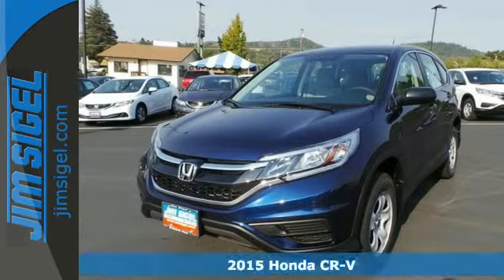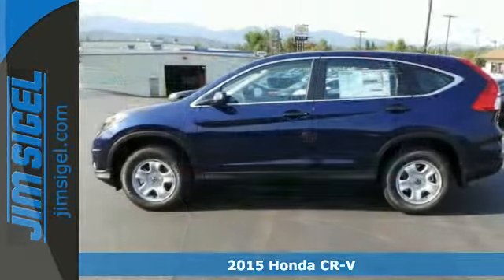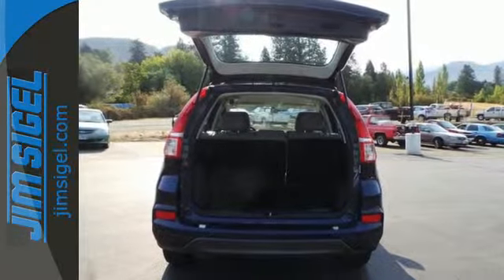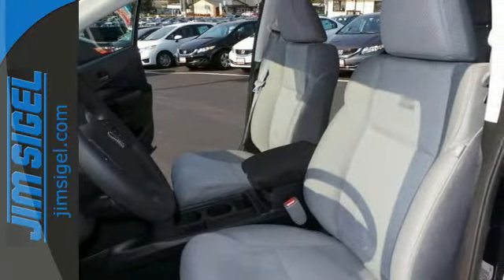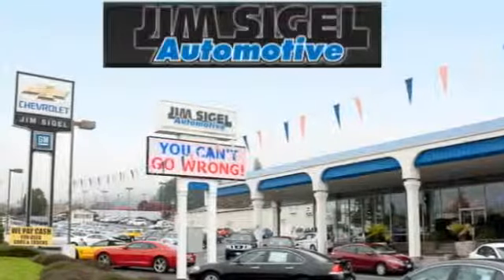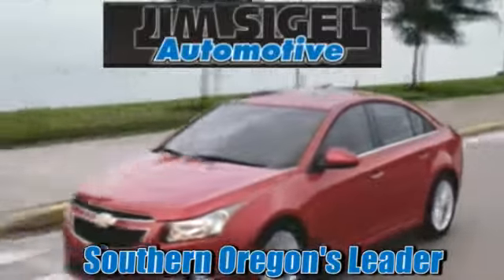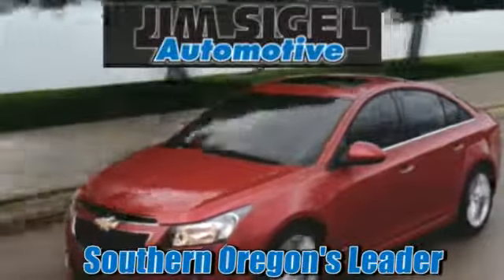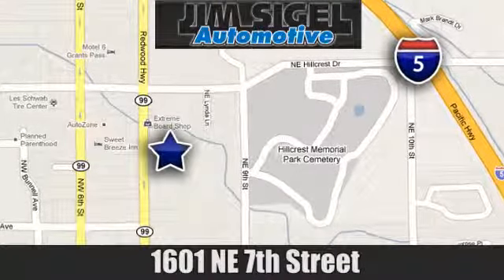2015 Honda CR-V Grants Pass, OR HT15121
Year: 2015
Make: Honda
Model: CR-V
Trim: LX
Engine: 4 Cylinder
Transmission: Continuously Variable Automatic
Color: Obsidian Blue Pearl
Stock #: HT15121
VIN: 3CZRM3H35FG712160

Address:
1601 NE 7th St